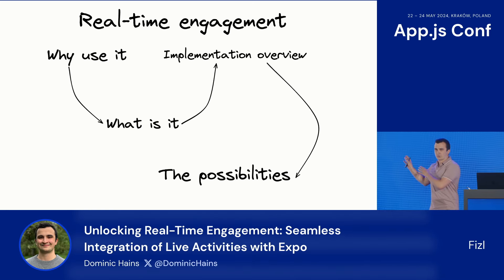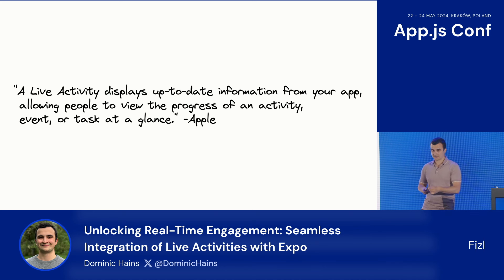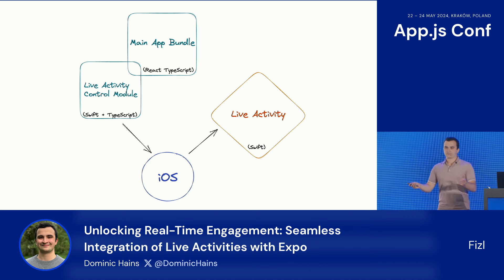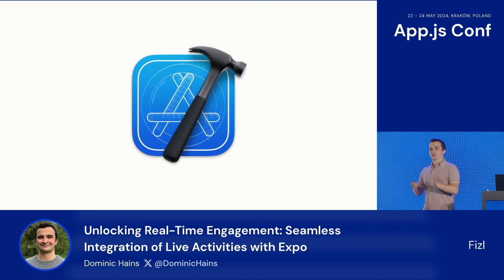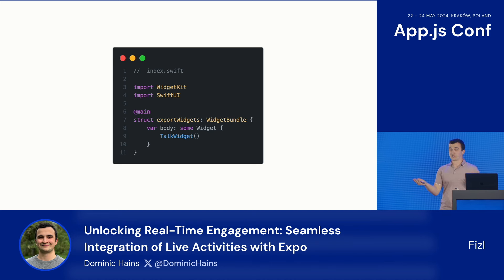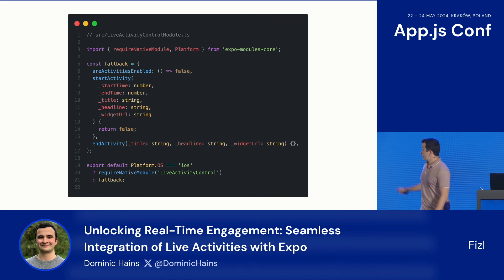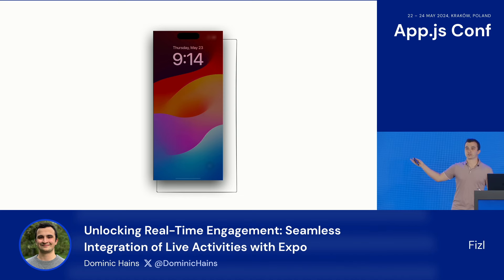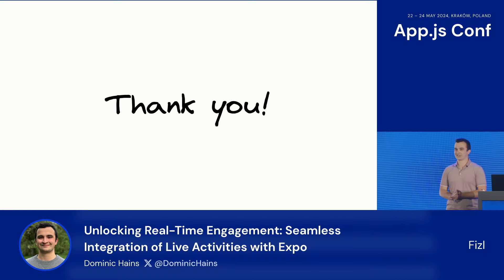Dominic Hains – Unlocking Real-Time Engagement: Seamless Integration of Live Activities with Expo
Live activities was the answer to the problem of improving real-time iOS app engagement, offering live updates on the lock screen. However, its integration in React Native posed a challenge – but it does no more! In this talk, Dominic went into the details of a seamless approach, using Expo to successfully implement Live Activities in RN. Tune in to hear about the journey from conceptualization to execution!